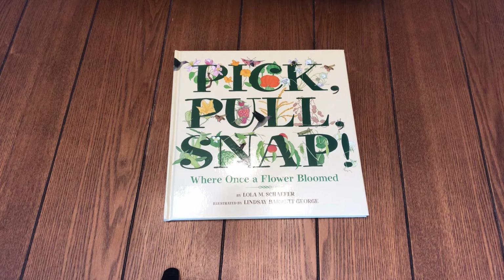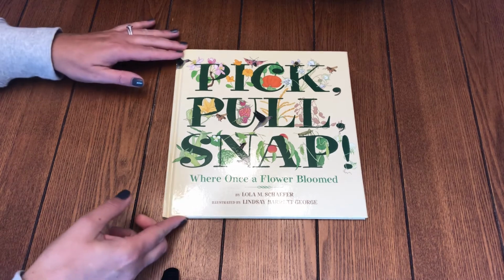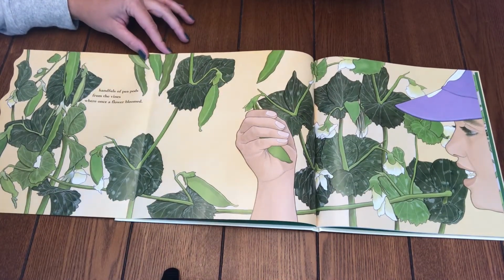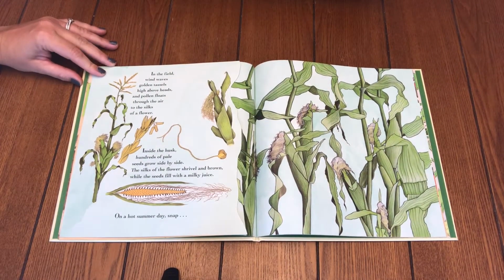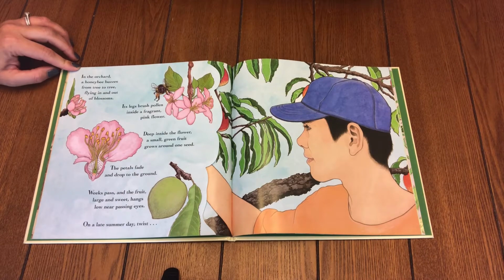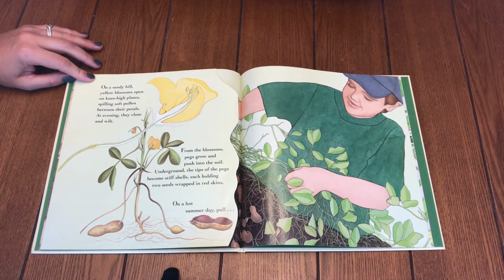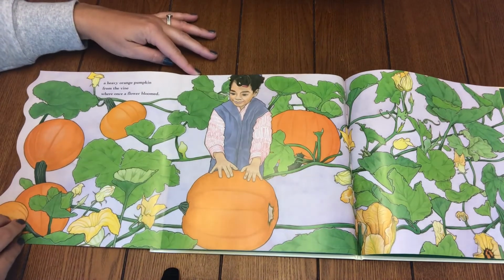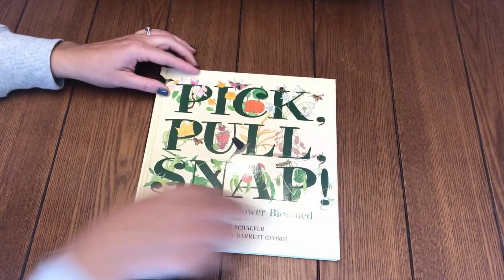Pick, Pull, Snap! - Guided Reading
Presented by Nutrition Educator Ms. Stacey with YMCA of Greater Grand Rapids.